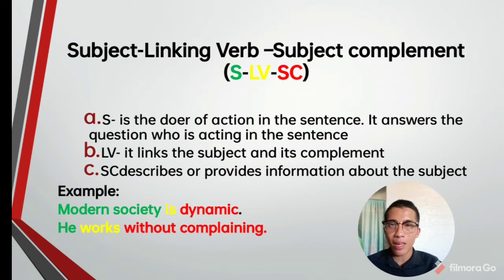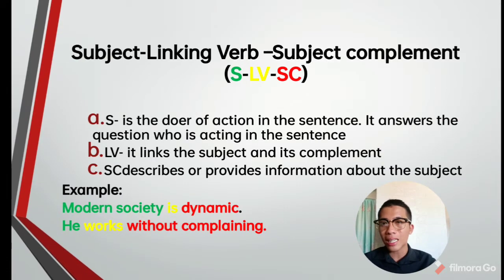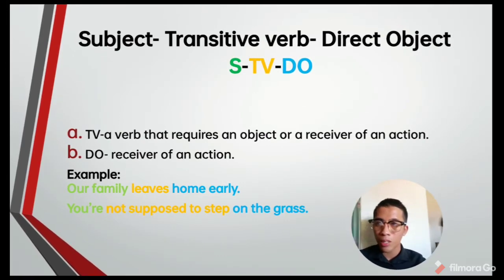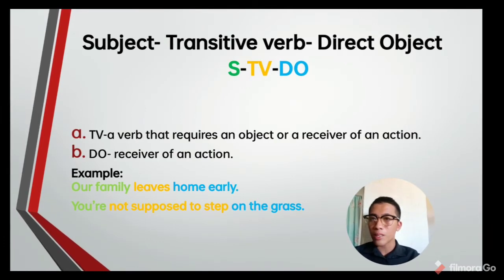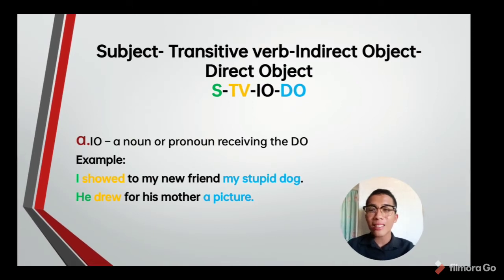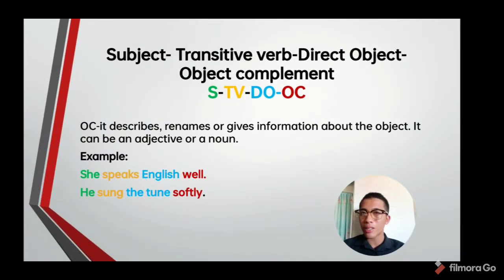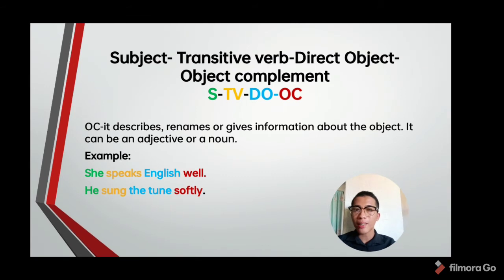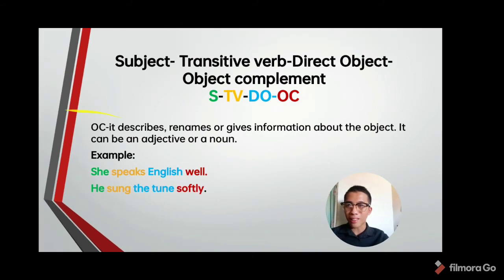Identifying Sentence Pattern